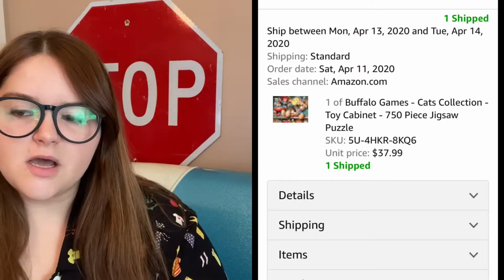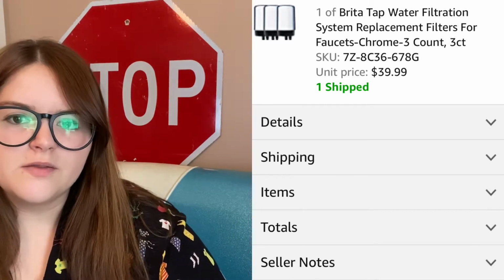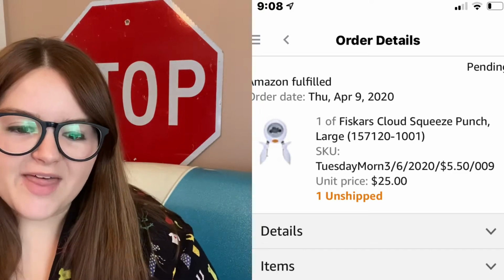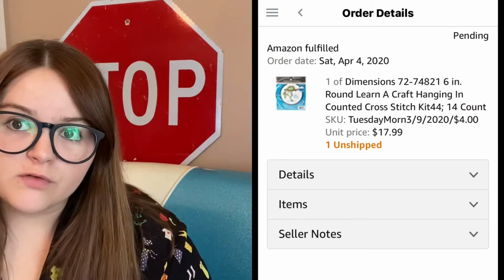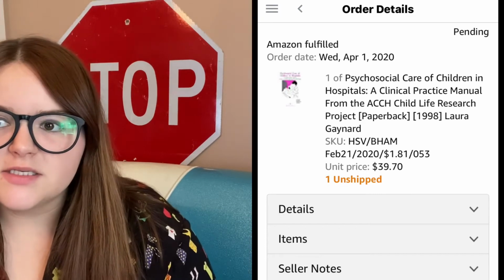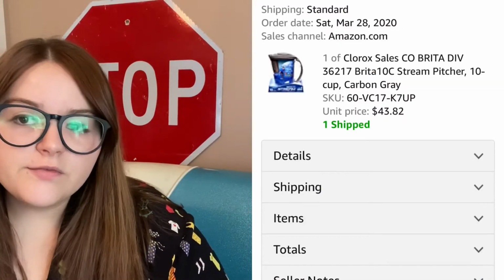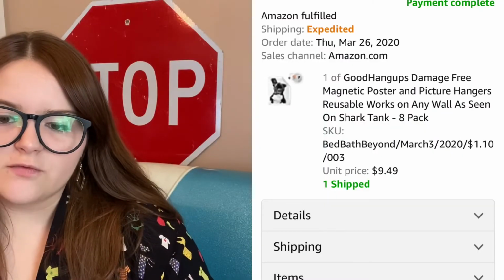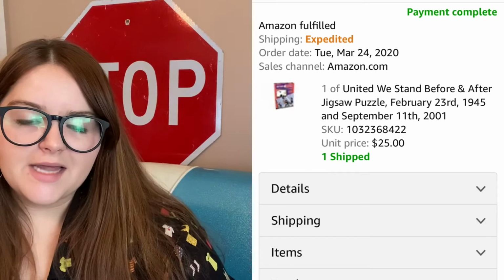What Sold on Amazon March 2020 - Puzzles, Grocery, Books, Retail Arbitrage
I've got over 20 items to show you that I sold in the last month. I hope you'll find this video useful to see what types of profitable items can be found in thrift stores and retail stores.